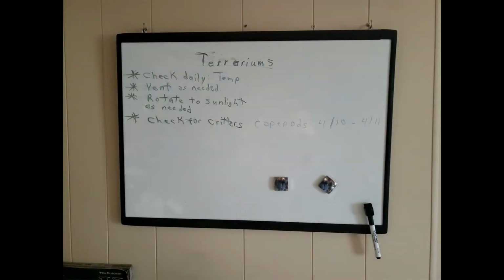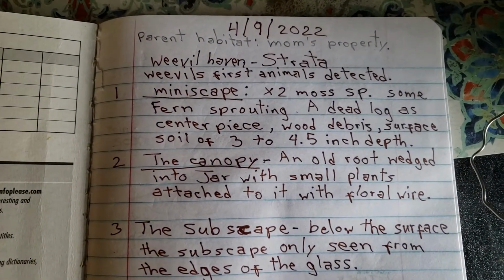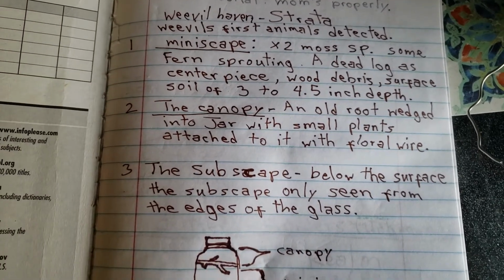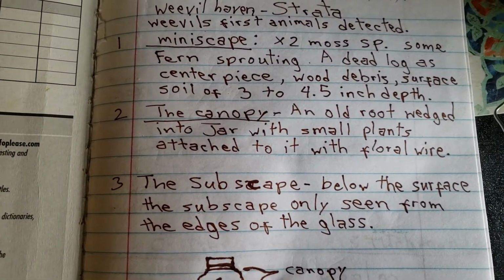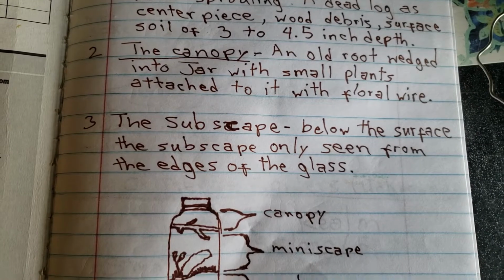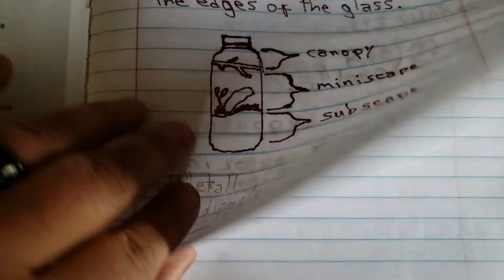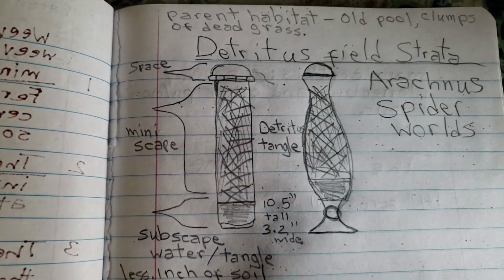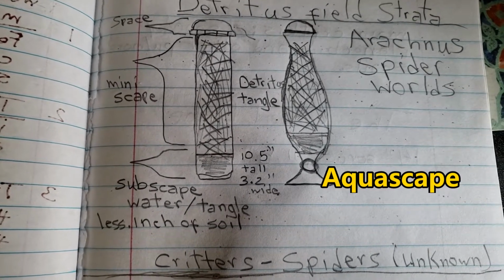Filming The Substrata of a Terrarium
Low budget Filming tricks for my terrariums is a presentation on all the ways I film my terrariums.